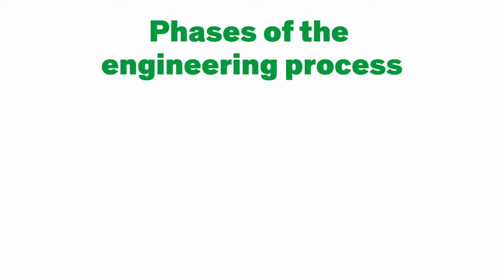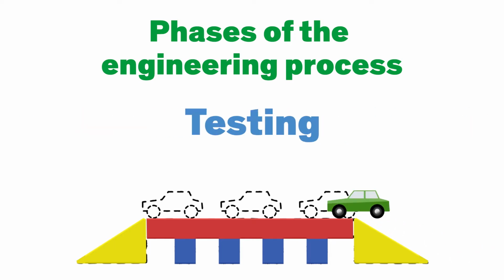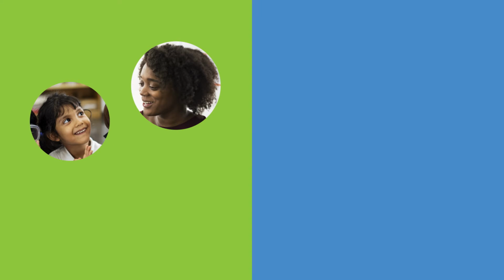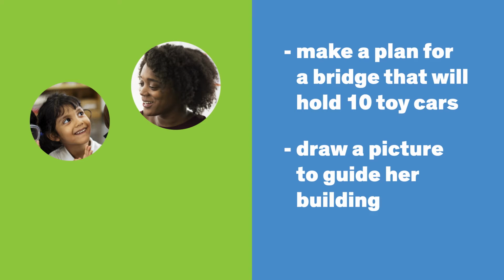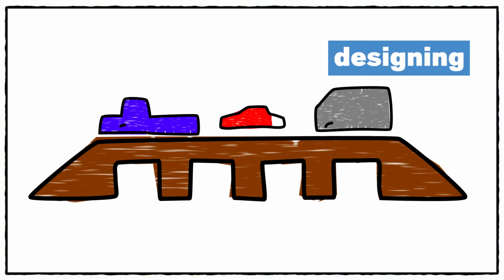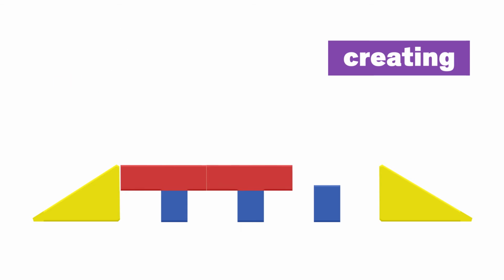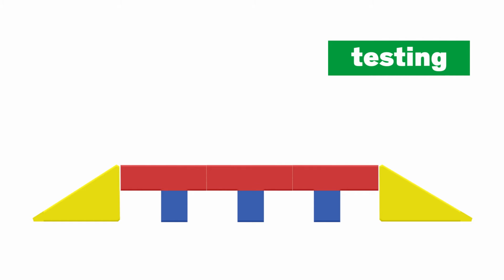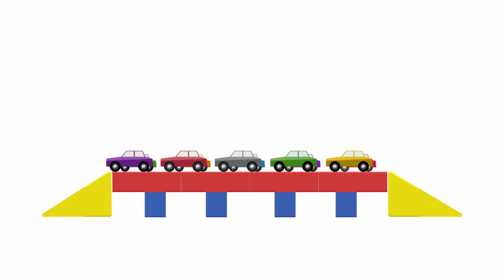Engineering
An overview of opportunities for teaching engineering in early science.